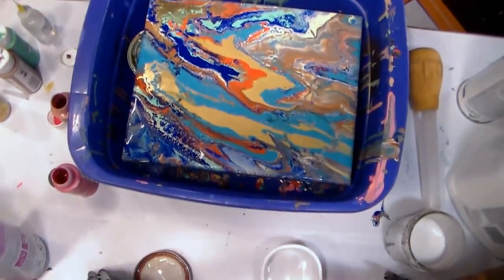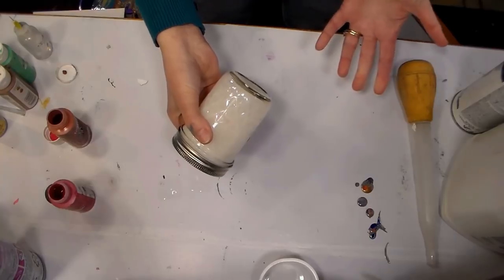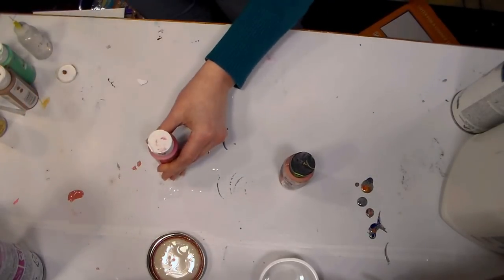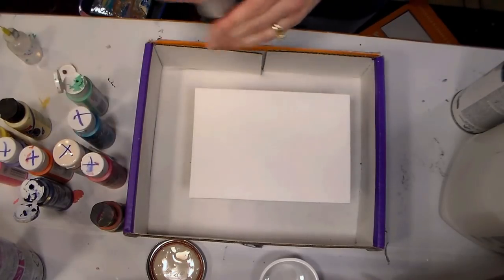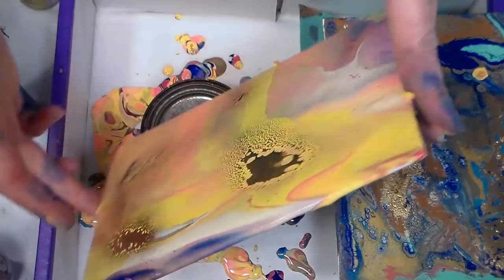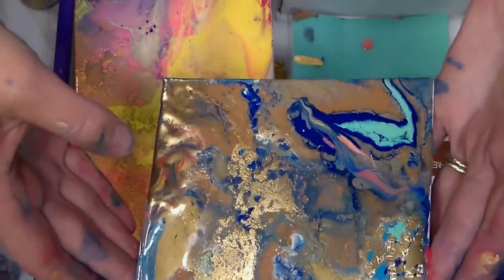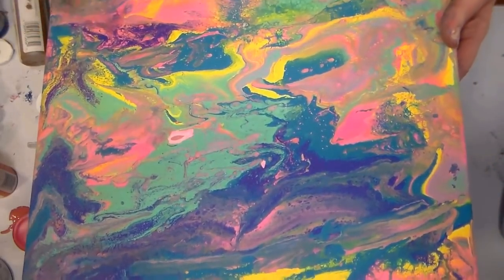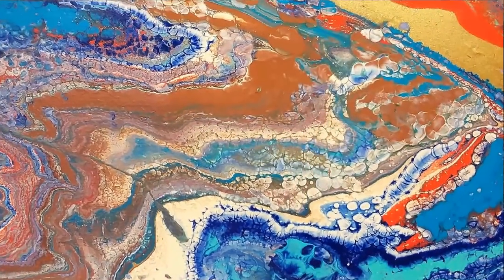DIY Acrylic Pouring Medium and 2 Ways to Pour!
Today I'll show you how to make your own pouring medium for acrylic paint pouring!

White Glue
Cheap Acrylic Craft Paint
Aerosol Hairspray
Gold Spray paint
A box or try to catch drips
A jar with lid for saking up medium
Cans to rest your canvasses on

For your paint surface you can use stretched canvas, canvas panels or plywood

Pouring medium recipe: Mix equal parts water and white glue in a jar and shake to mix.

Add the pouring medium to the paint. I like to add it to half empty bottles of paint but you can mix itin other cups if your bottles are full. You can dilute to craft paint with the medium up to 50% without affecting the binding of the paint to the canvas.

Directions:
1. Mix paint and medium at a 5o/50 ration and shake well.

2. Take color 1 and make a puddle, add other colors on that puddle and tip the canvas so the paint can cover and flow.

3. Spray on gold spray paint if desired. *You can drop alcohol on the gold spray paint to break it up if desired.

4. Spray surface with hairspray and tip the panel to keep movement going so it will form cells.

5. Let dry. Panels will dry overnight but stretched canvasses can take several days to dry.

Method #2 (Dirty Pour)

1. Add colors (with medium added) to a cup but do not mix.

2. Place canvas on cup and flip the whole thing over.

3. Lift off the cup and let the paint go!

4. Spray with hairspray and gold spray paint if desired.

5. Let dry.